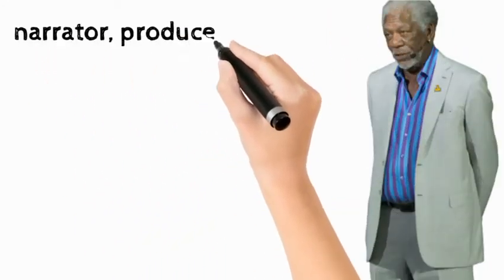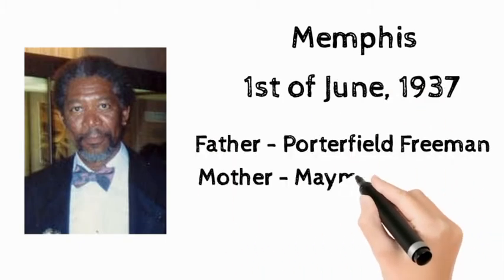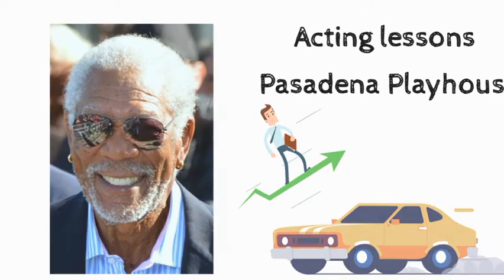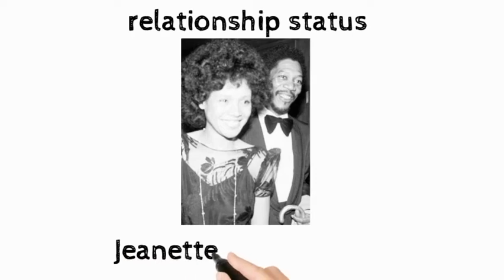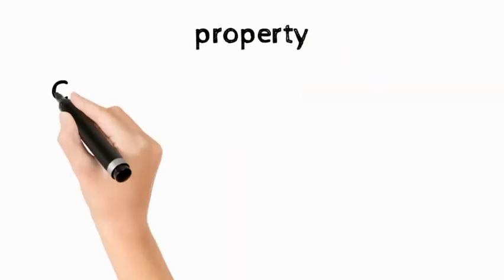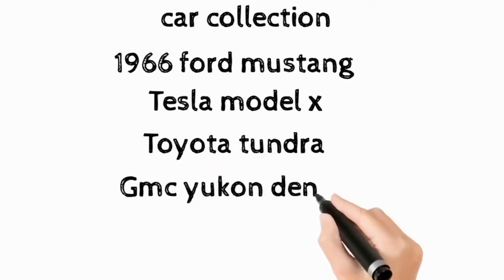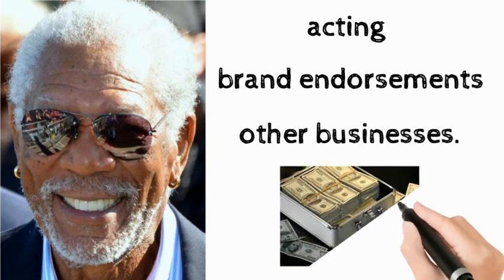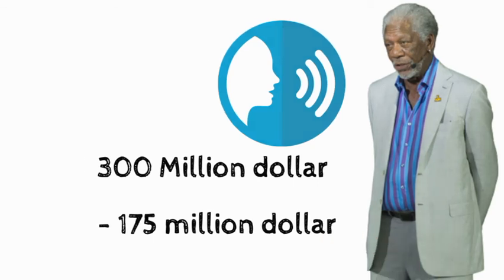Morgan Freeman's Lifestyle 2021/ Morgan Freeman Net worth and Houses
Morgan Freeman Lifestyle 2021/ Morgan Freeman Networth and Houses

Morgan Freeman is an American narrator, producer, and actor from Memphis. And I bet All of you know his deep voice very well, He made his debut as an actor at the age of nine, playing the lead role of a school play.

Morgan Freeman was born in Memphis, Tennessee on the 1st of June, 1937. He is the son of Morgan Porterfield Freeman and Mayme Edna. According to his DNA analysis, some of his ancestors are from Niger in Africa.

Freeman started his film career by acting in the famous tv show  Another World. In 1980, he started to play supporting roles in many feature films,

He graduated from Broad Street High School in 1955 and went on to enlist in the United States Air Force. Once he moved to Los Angeles after his time in the military, he started taking acting lessons at the Pasadena Playhouse then he realized that he is only made for acting and he made his way to the film industry

He married his first wife,  Adair Bradshaw, on October 22, Jeanette 1967. The marriage broke down and they divorced in 1979.

Morgan Freeman married his second wife, Myrna  16, 1984 but divorced on 2010

His kids

Alfonso Freeman

Deena Freeman

Saifoulaye Freeman

Morgana freeman

Morgan Freeman Property

Freeman lives in Charleston, Mississippi, and New York City

Morgan Freeman  cars

1966 ford mustang

Lamborghini Aventador

Toyota Tundra

Chevrolet Silverado

And private jet plan

Morgan Freeman net worth

Like other Hollywood celebrities, Morgan Freeman's income mostly comes from acting, brand endorsements & other businesses.

In addition to his standard fee of around $10 million per movie, it is reported that Morgan Freeman also gets a percentage of the profits from movies that he is involved in.

As of 2020, Morgan Freeman Net Worth is estimated to be around $250-300 million dollars, excluding the $175 million he had to pay as his divorce settlement.